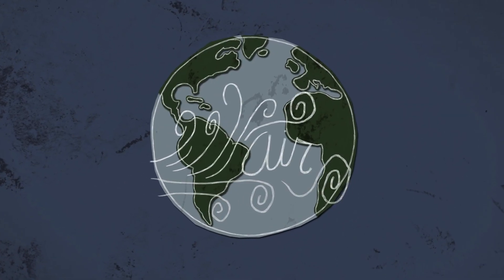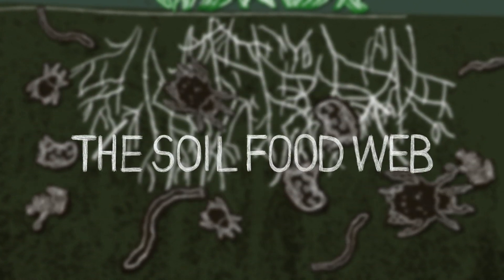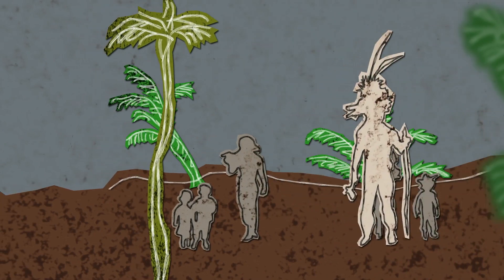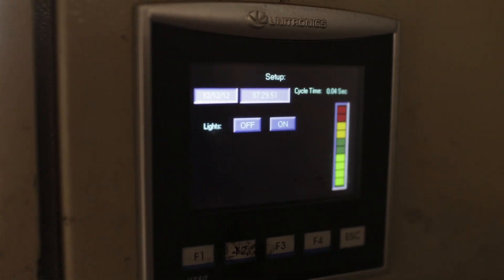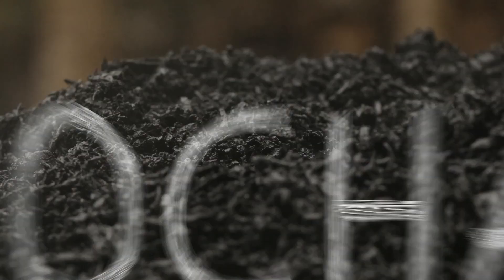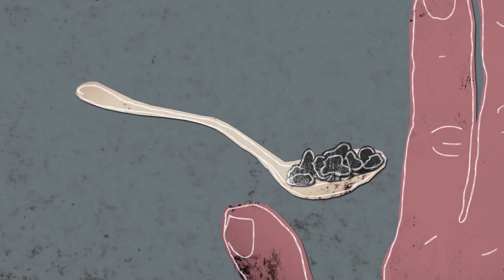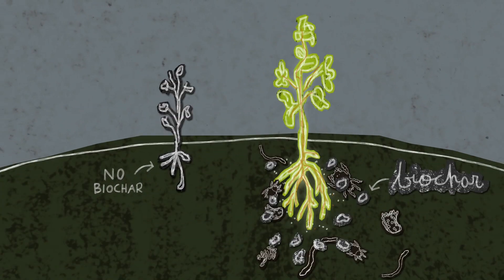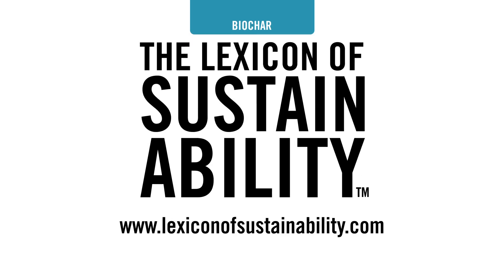OFFICIAL What is Biochar? - Soil Reef Biochar & The Lexicon of Sustainability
What is Biochar?

Join Soil Reef Biochar and The Lexicon of Sustainability in this brief and entertaining journey to understanding the power of biochar and The Soil Food Web...and why humans our existence to six inches of topsoil and the fact that it rains.